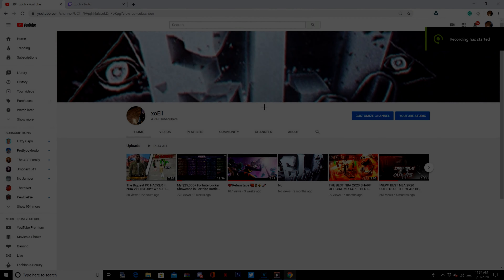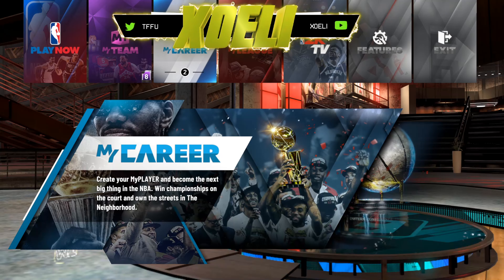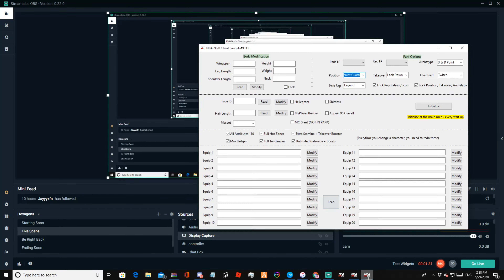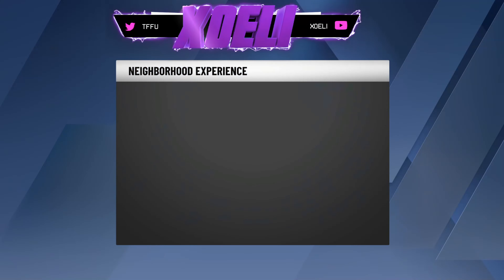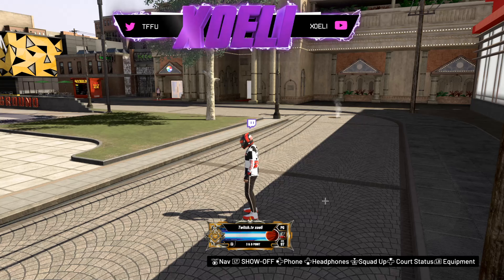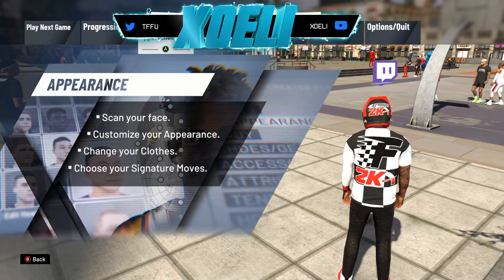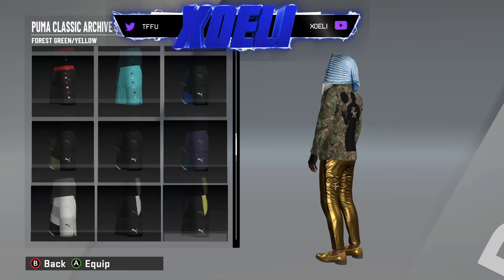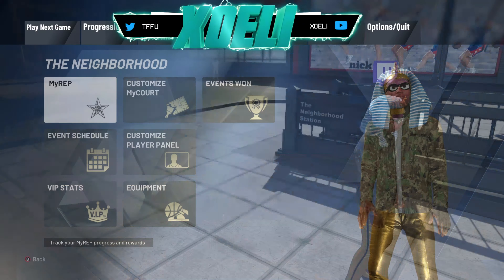🔴*NEW* NBA 2K20 FREE HACK TOOL!! BECOME LEGEND, GET MASCOTS AND EVENT OUTFITS NOW!!🔴‼‼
*NEW* NBA 2K20 FREE HACK TOOL!! BECOME LEGEND, GET MASCOTS AND ANY EVENT OUTFIT NOW!!

PSN: Resocialization